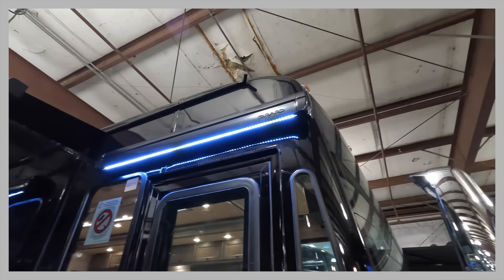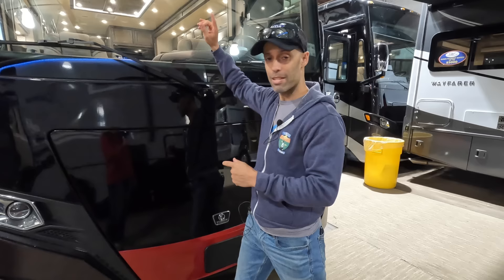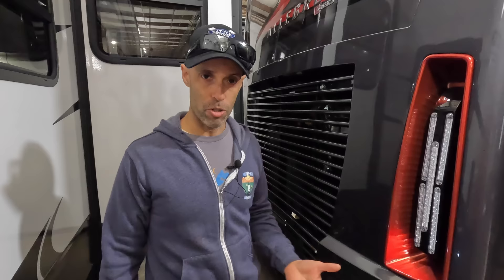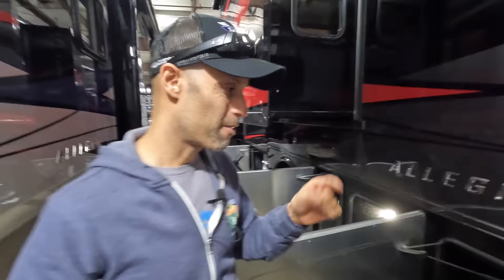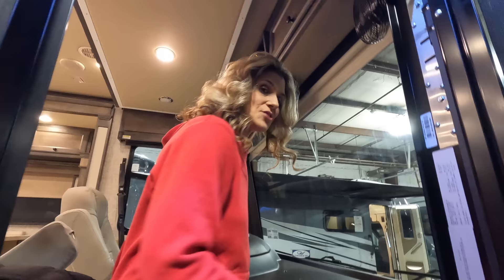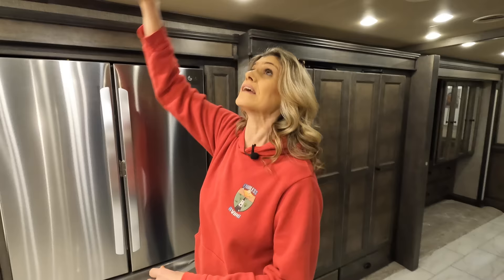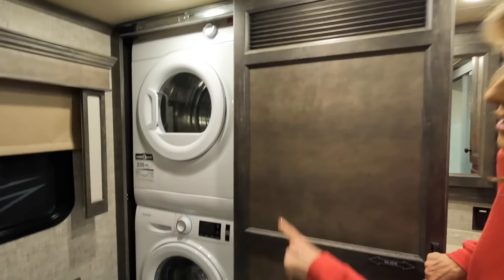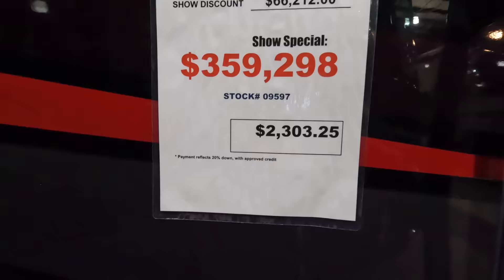The Worst Tiffin Motorhome We Have Toured -- Could Not Believe What We Saw!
In this video we take you on a tour of the 2023 Tiffin Allegro Red 38KA.  Unfortunately we have to report this was THE WORST TIFFIN MOTORHOME WE HAVE EVER TOURED.  Join us as we talk about and show what we saw on this $400,000 motorhome!